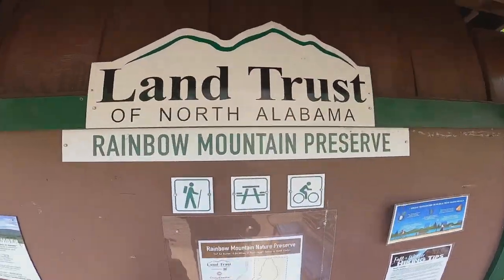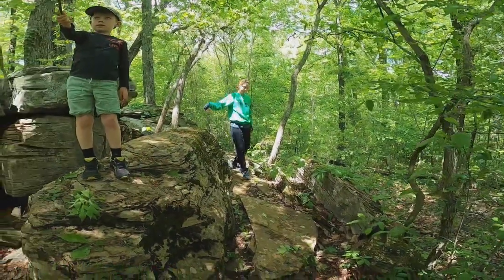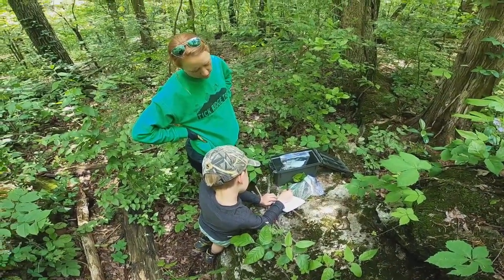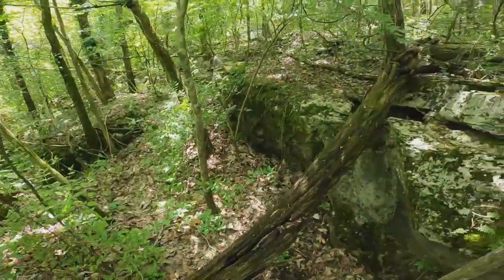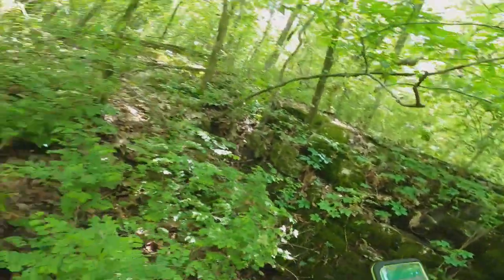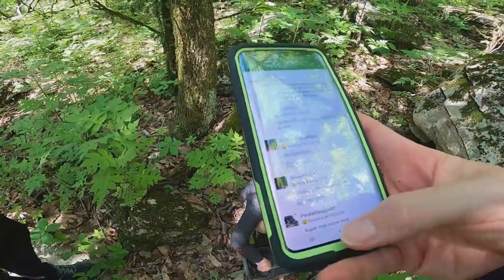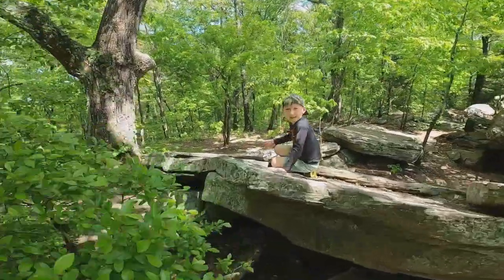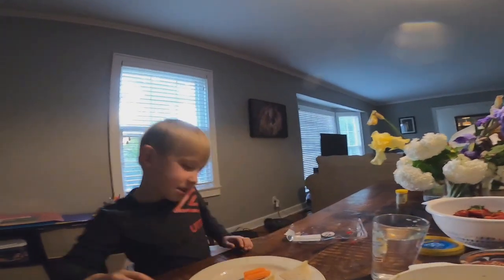Geocaching with JT RAINBOW MOUNTAIN and SUSHI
JT, Mama, and I are Geocaching in Athens, on the RAINBOW MOUNTAIN TRAIL in Madison, Alabama. Enjoy the adventure!